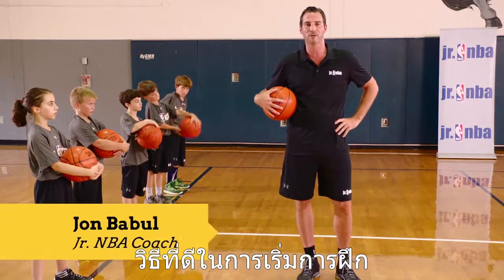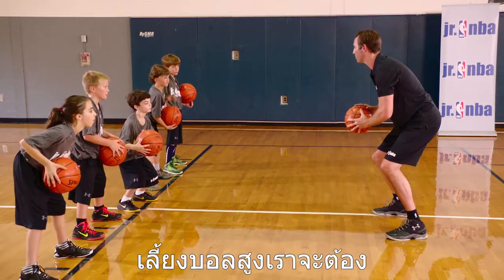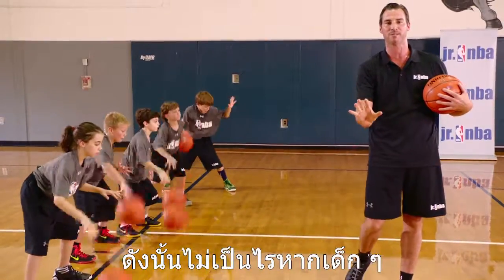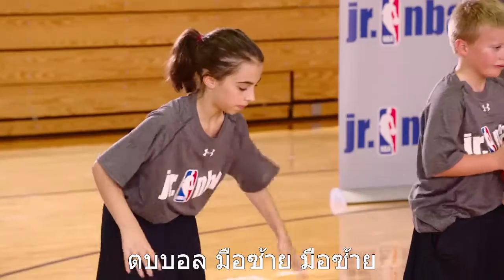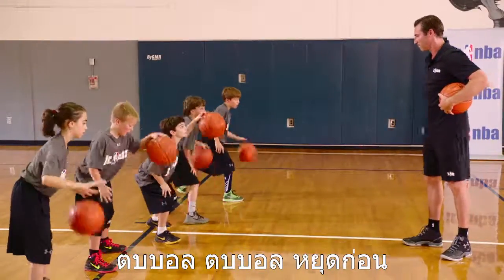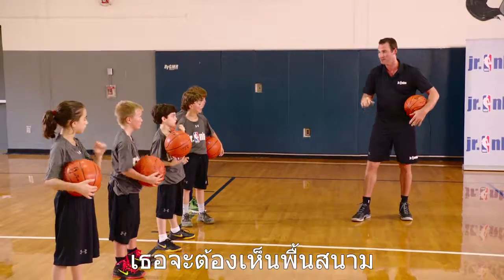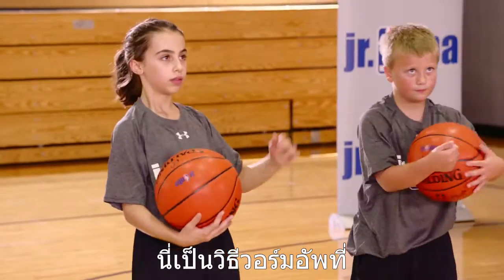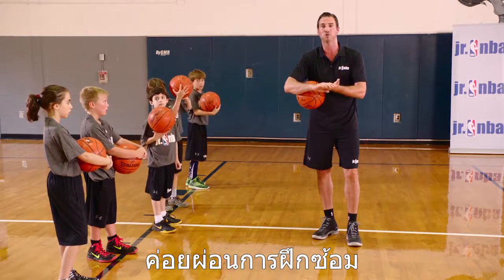High Dribble Drill (Thai)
Watch Jr. NBA Coach Jon Babul teach pounding the ball to help players develop strength and ball control.